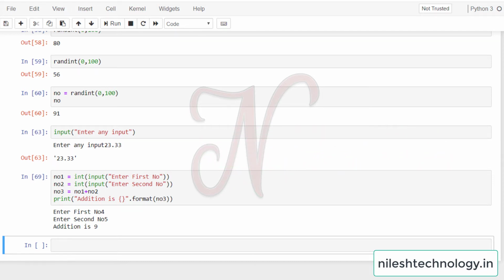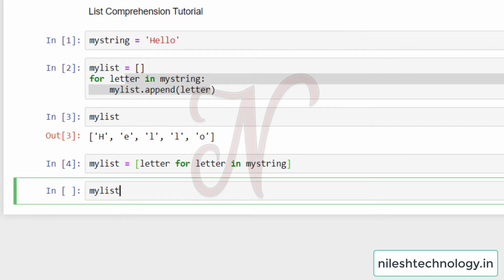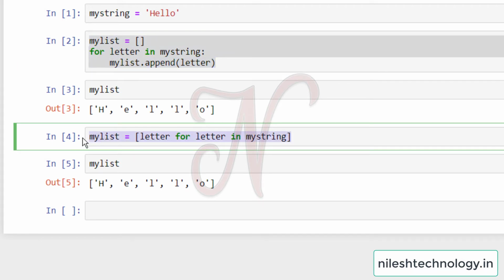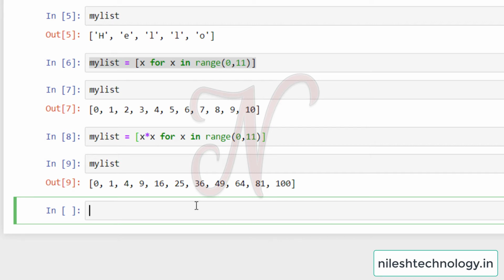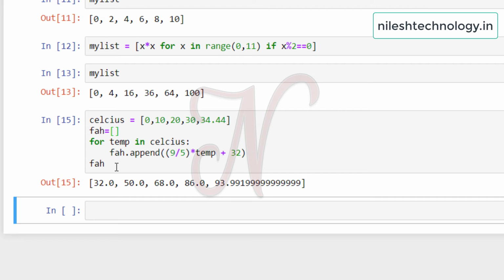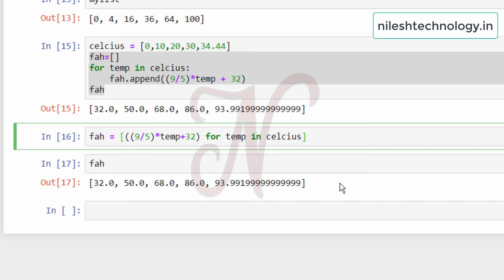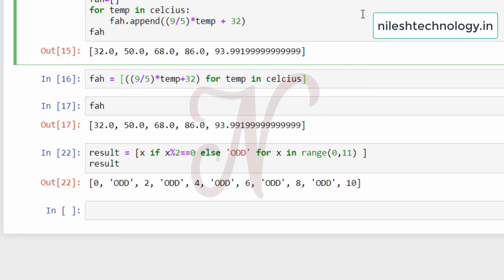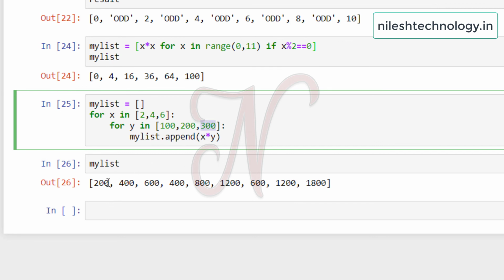Python List Comprehension Tutorial